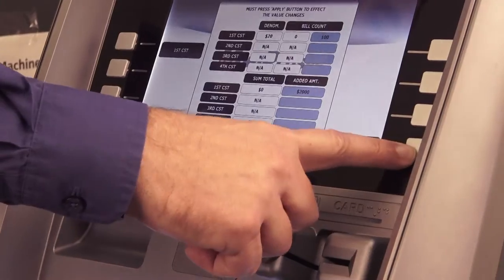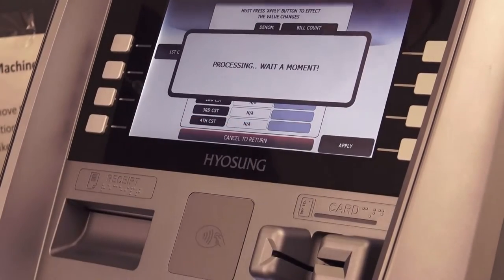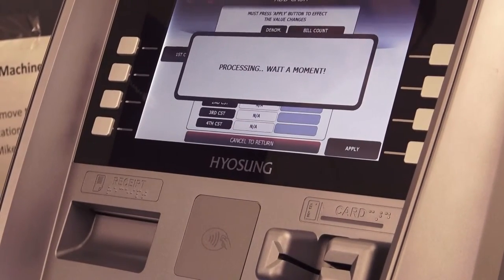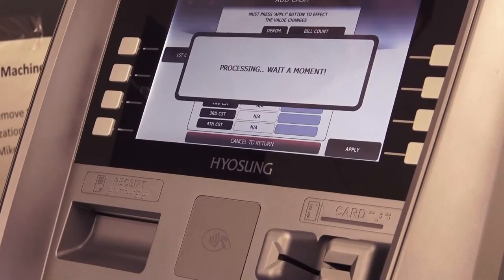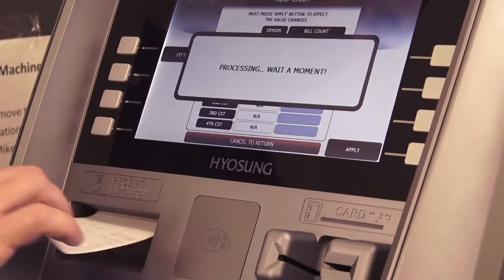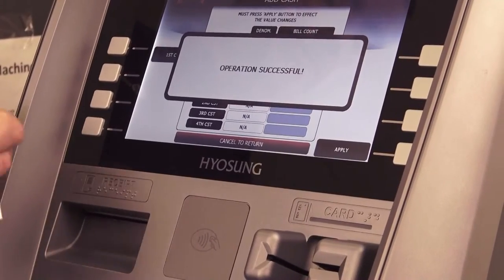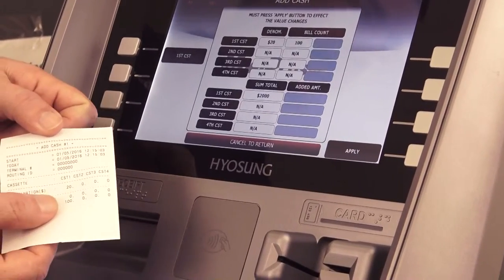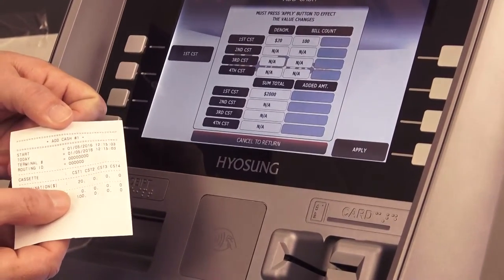Updating the Cash Menu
In this tutorial Kerry will show you how to add cash to a cash cassette through the operator menu